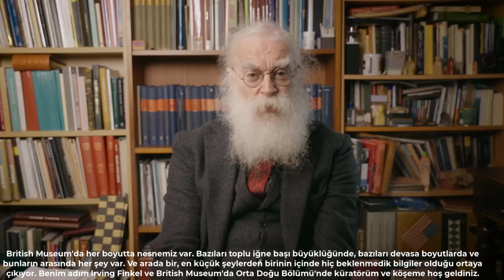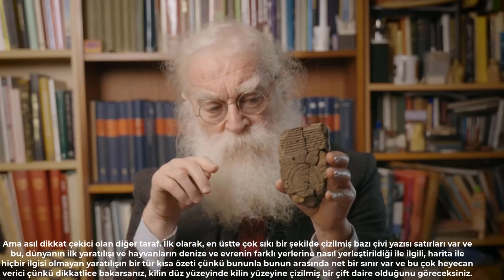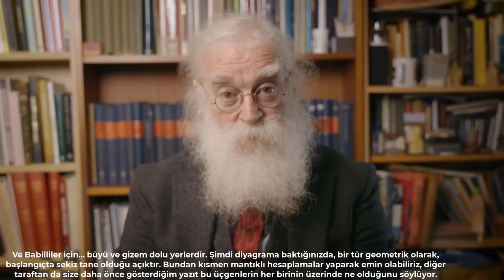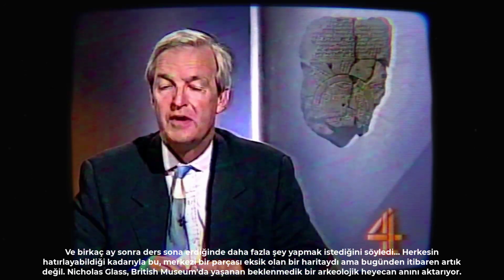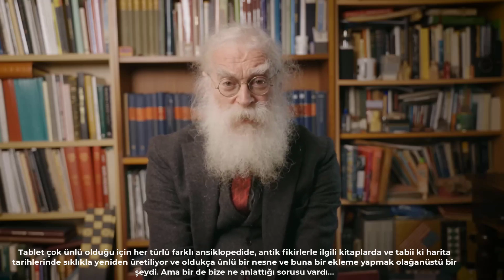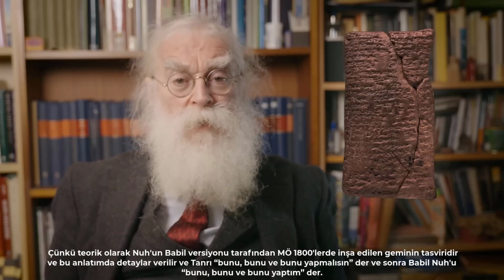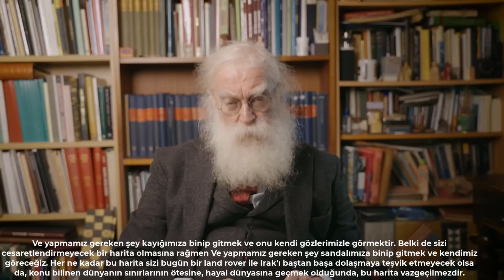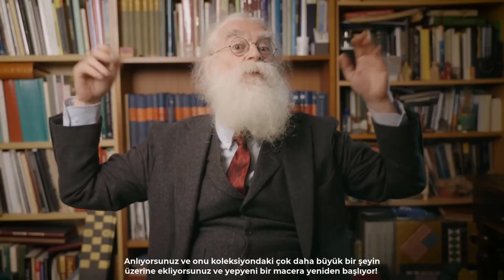Babil Kil Tableti ve Gizemi - Irving Finkel'in Hoş Anlatımıyla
British Museum'da Orta Doğu Bölümü'nde küratör olan  Irving Finkel müzede sergilenmekte olan, değer biçilemez 2900 yıllık kil tabletin kopyası üzerinde tabletin gizemini açıklıyor. - 1 Ağustos 2024